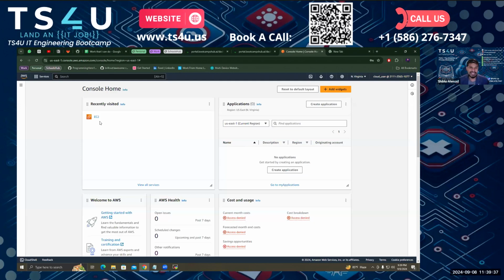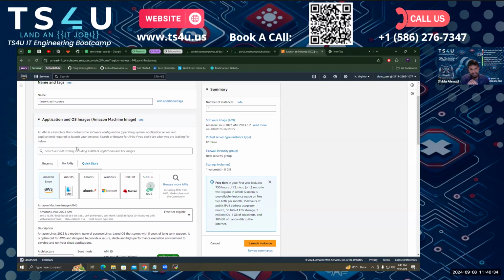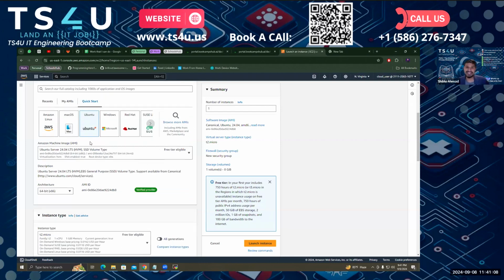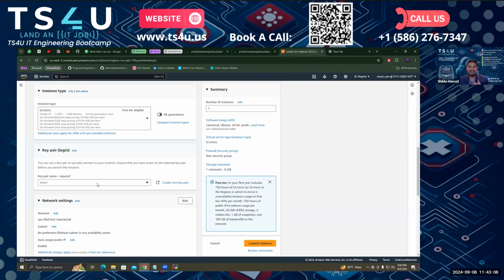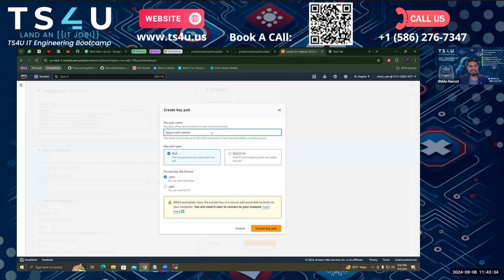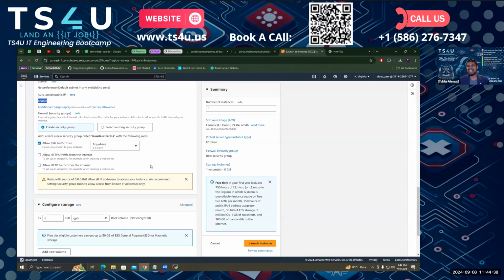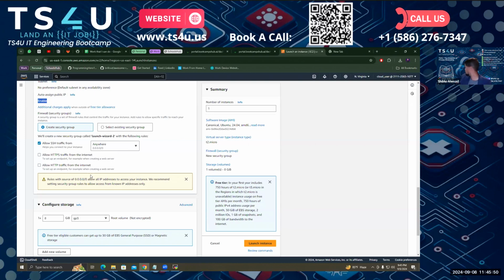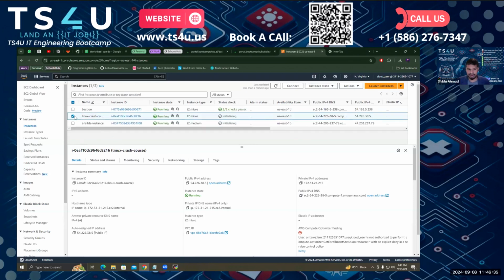04. Setting Up and Terminating AWS EC2 Servers Easily in the Cloud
1. AWS is a leading cloud platform provider, holding 70% of the global cloud market share.
2. AWS offers a wide range of services, including networking, databases, storage, and compute.
3. EC2 (Elastic Cloud Compute) is a fundamental AWS service that allows users to create virtual servers.
4. When creating an EC2 instance, users can select the processor, memory, and storage specifications.
5. Users can also create a key pair for secure access to the server.
6. It is important to delete EC2 instances after use to avoid incurring charges.
7. AWS provides a public IP address for the EC2 instance, which can be accessed from anywhere.
8. SSH protocol is used for secure communication with the server.
9. Users can also set restrictions on who can access the server based on IP addresses.
10. It is important to properly manage and delete resources on AWS to avoid unnecessary charges.

In this comprehensive AWS EC2 tutorial, we will guide you through the process of setting up and terminating virtual servers in the cloud effortlessly. Whether you're a beginner or an experienced cloud user, this video will provide you with step-by-step instructions on how to launch your own Elastic Compute Cloud (EC2) instances and manage them efficiently.

Learn about the various instance types available, how to configure security groups, and the importance of key pairs in AWS. We'll also cover best practices for terminating instances to ensure you manage your resources effectively and avoid unnecessary costs.

Key topics include:
- What is AWS EC2 and its benefits
- How to create and configure your first EC2 instance
- Step-by-step instructions for terminating EC2 instances
- Tips for optimizing your cloud costs

By the end of this tutorial, you'll have a solid understanding of AWS EC2 and the confidence to set up and manage your virtual servers in the cloud.

Our Office address:
30500 Van Dyke, Ste- 201